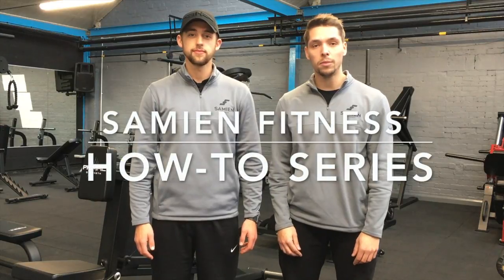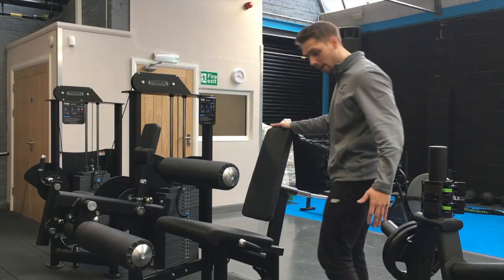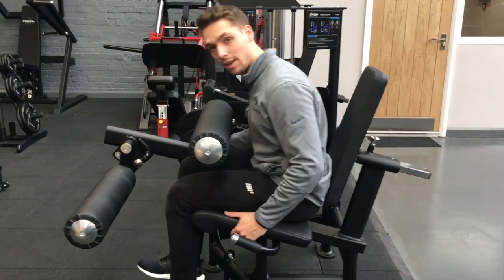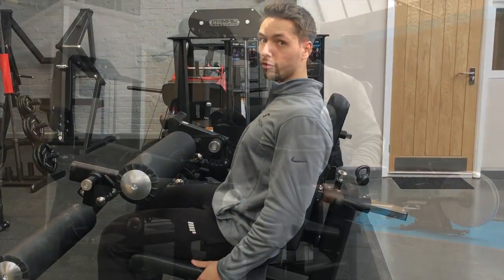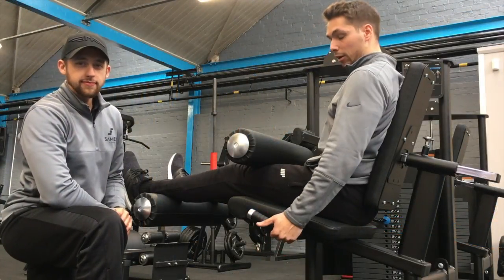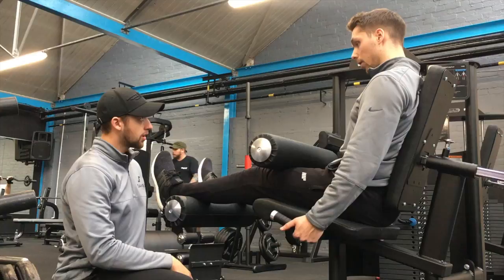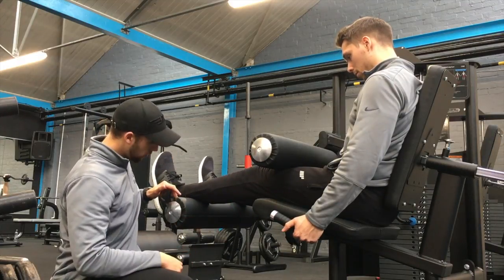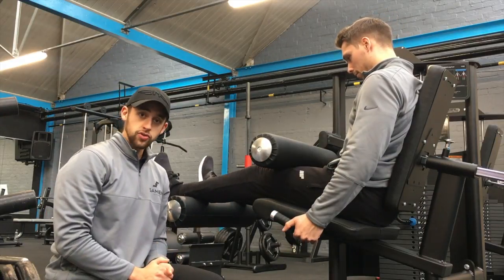'How-to' - Seated Leg Curl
In this episode we explain how to use the pin-loaded Seated Leg Curl.